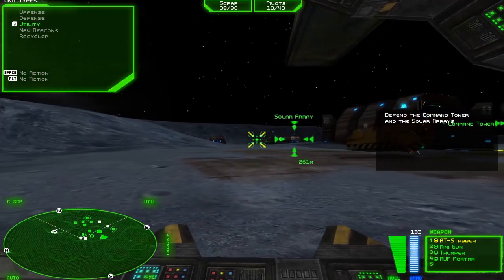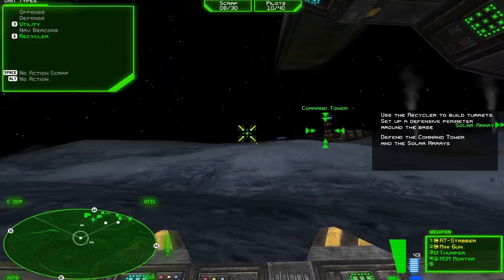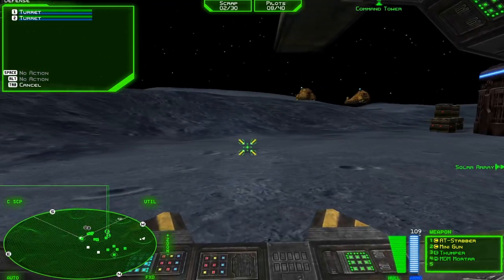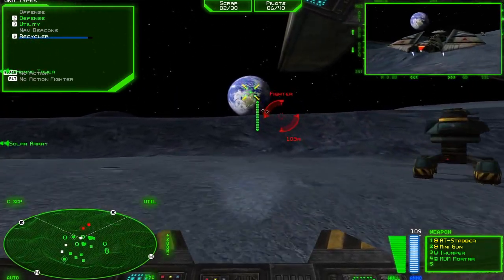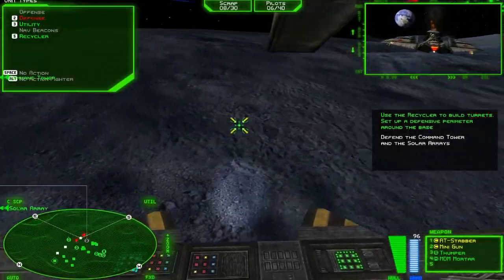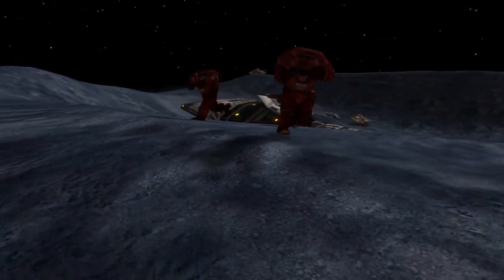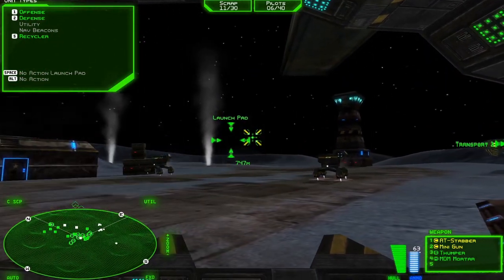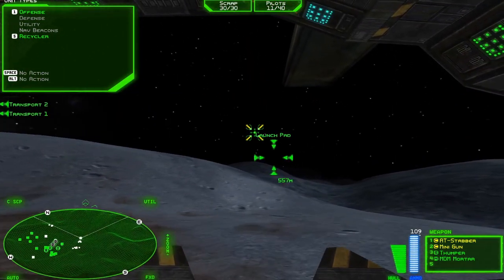Blast off from the moon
October 28 2022, Hi fine folk's just blowing off steam by shooting at invaders in Battle zone 98 redux Making this video has nothing to do with the bad things happening in Europe. Wish those bullies would leave and allow the good people to repair their country. If you are still reading you are awesome and i hope to make better videos for people like you!